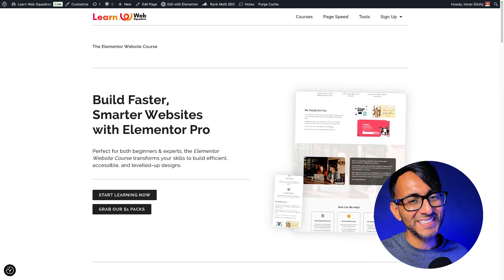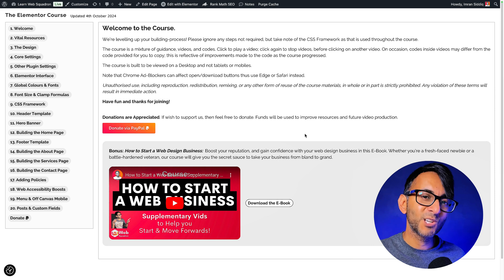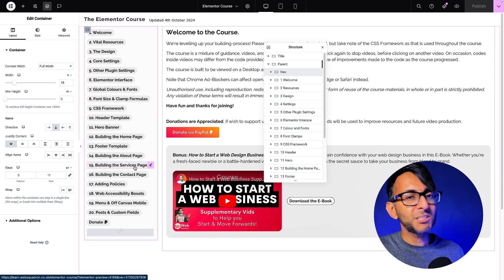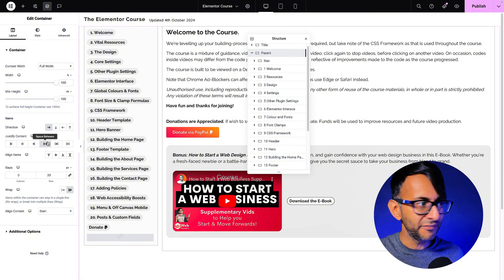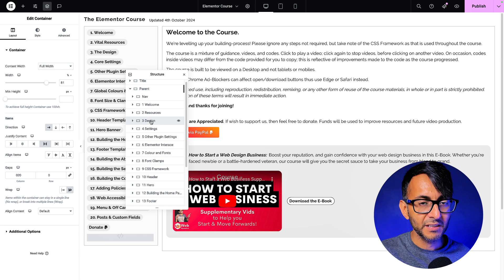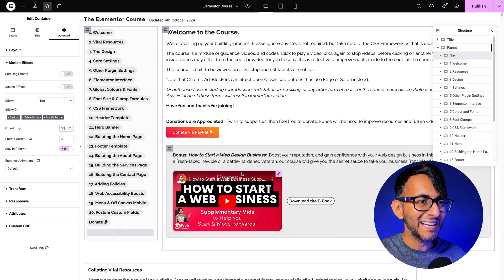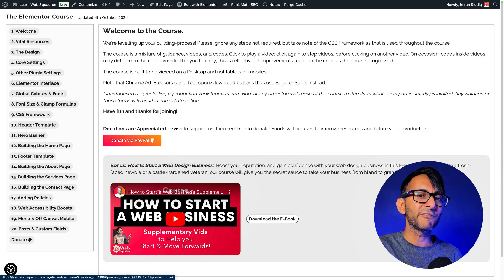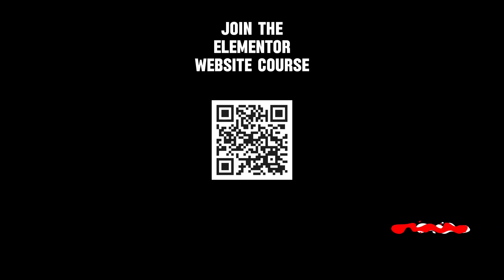No LMS Plugin Needed to Build a Course!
Build an LMS Site without relying on 3rd Party Plugins - except ACF, Restrict Content for WooCommerce and a funky Code Snippet.